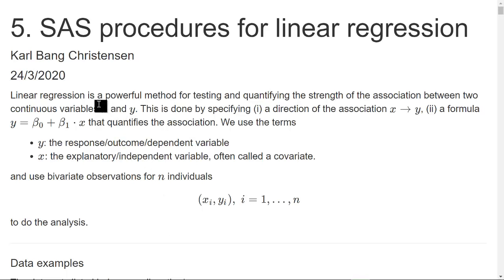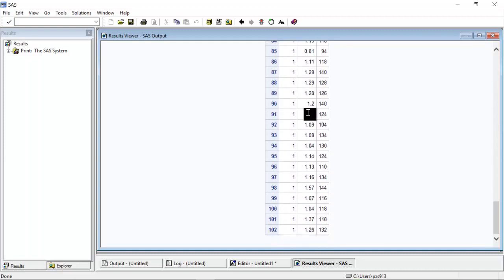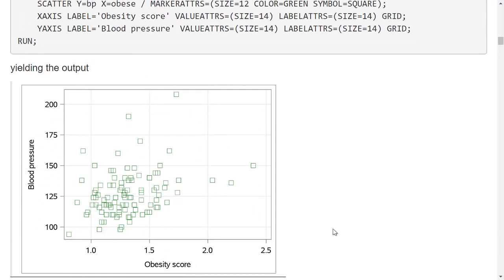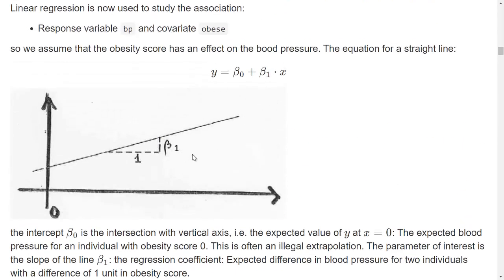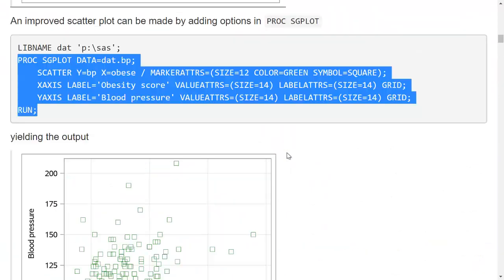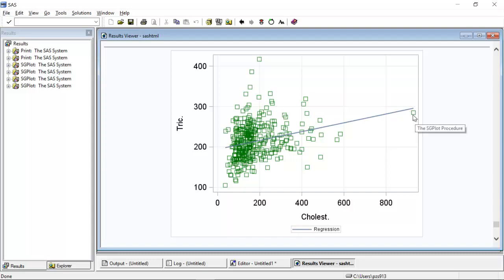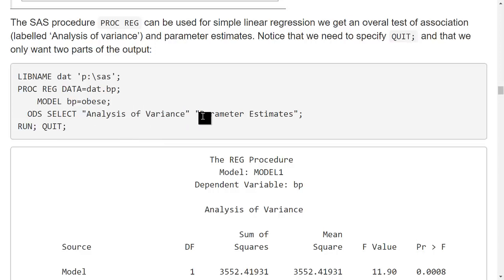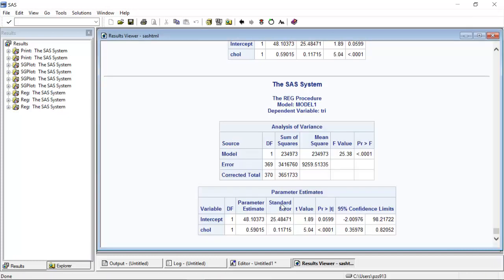5. SAS procedures for linear regression - part 1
Scatter plots, regressions lines, smooth curves, model control, residual plots, histograms, probability plots. Correlation